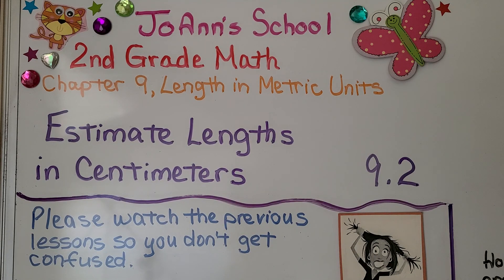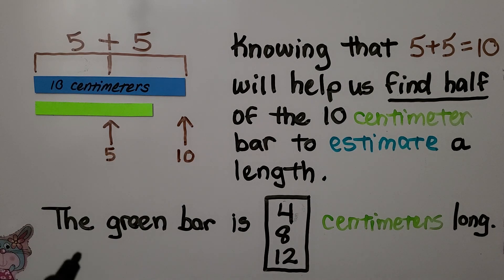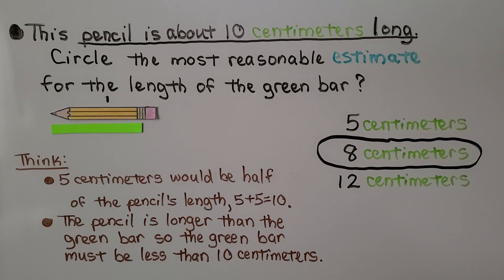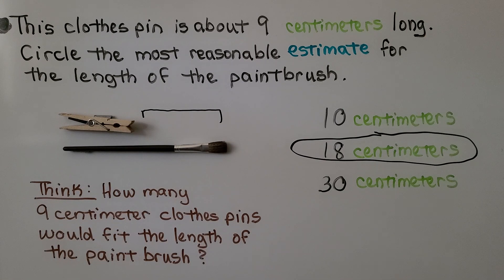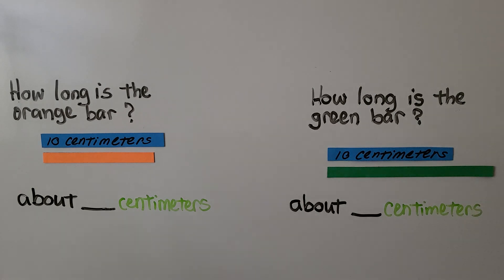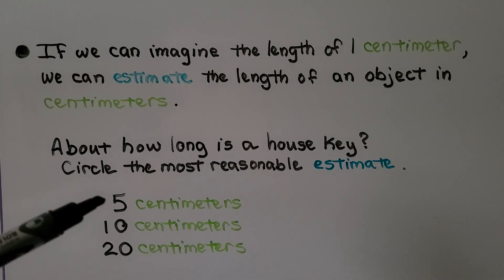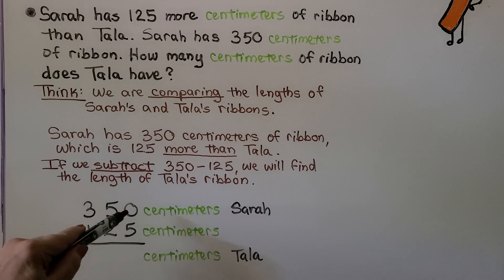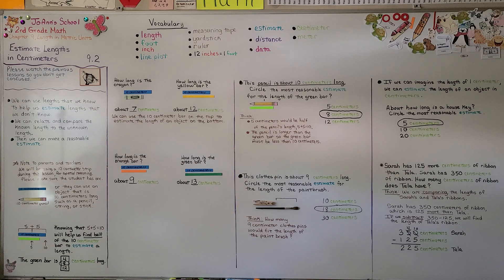2nd Grade Math 9.2, Estimate Lengths in Centimeters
This lesson teaches spatial reasoning and estimating in centimeters. We can use lengths that we know to help us estimate lengths that we don't know. We can relate and compare the known length to the unknown length. Then we can make a reasonable estimate. Students use a 10 centimeter strip during this lesson. We use the strip to estimate the lengths of objects in centimeters. We circle the most reasonable estimate for the lengths of given objects. We solve a word problem that involves a comparison subtraction problem.